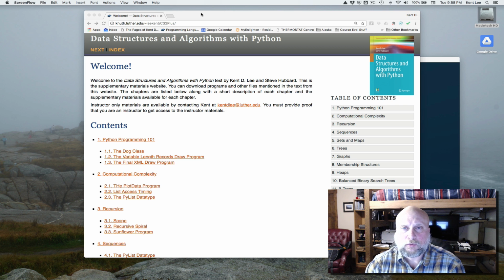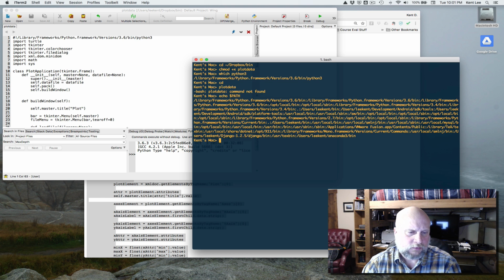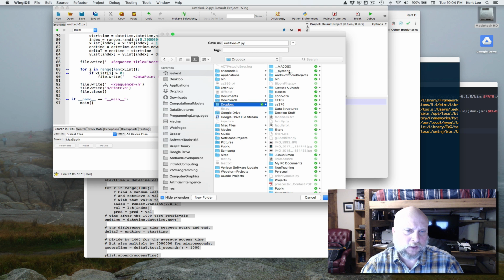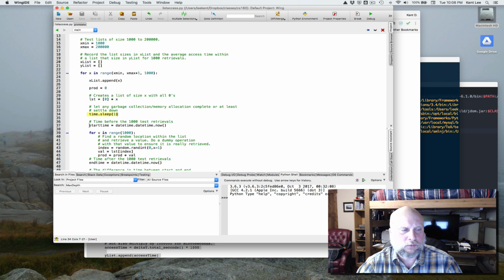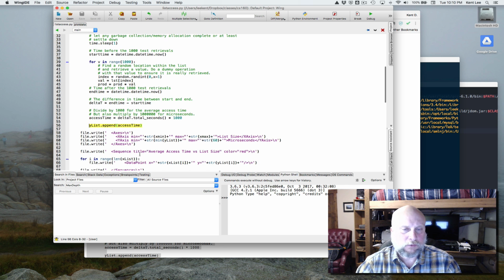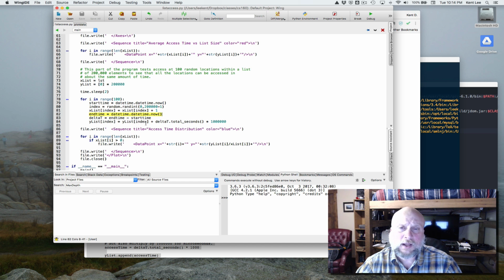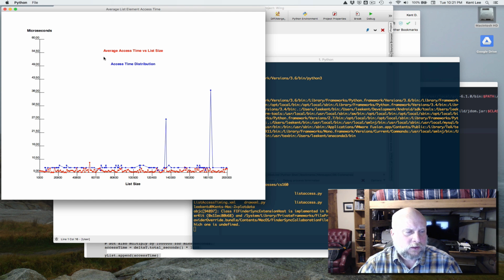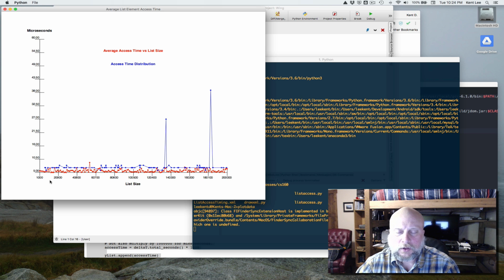Data Structures and Algorithms 2-1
In this video I demonstrate how to use the PlotData program from the text website and I run an experiment on accessing elements within a list. The main point of this lecture is to introduce the concept of Computational Complexity.